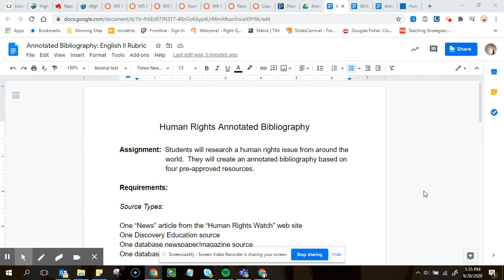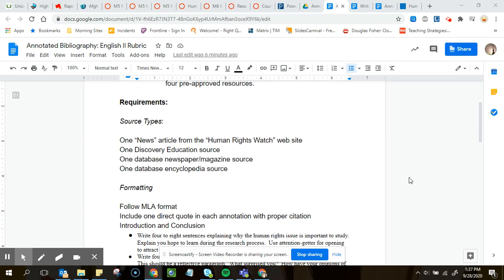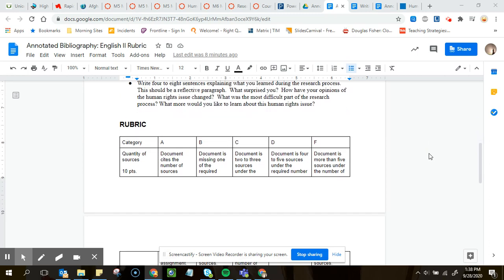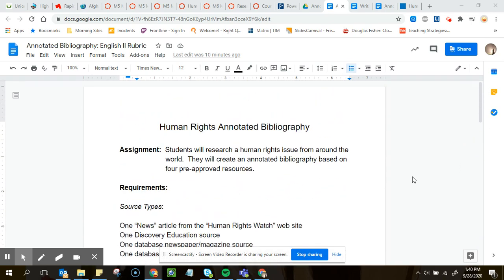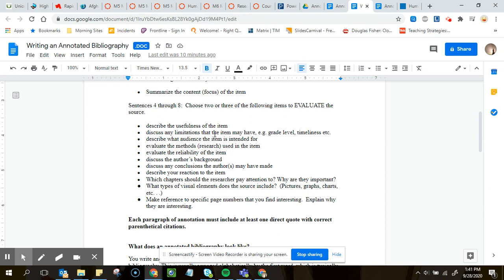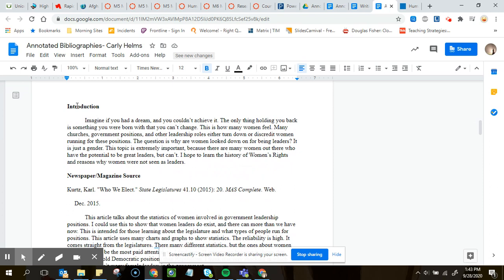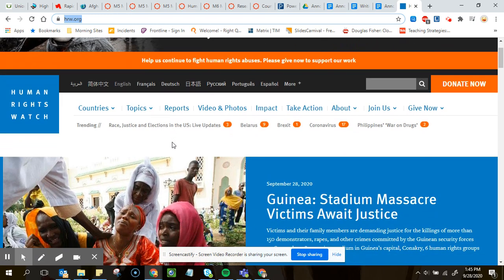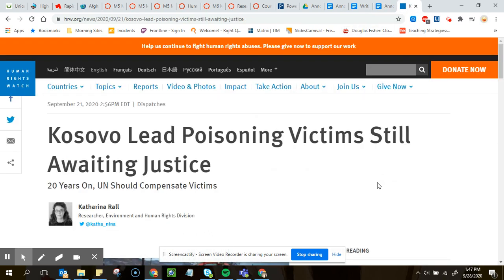Annotated Bibliography Introduction Presentation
This video introduces the annotated bibliography research assignment for English II.